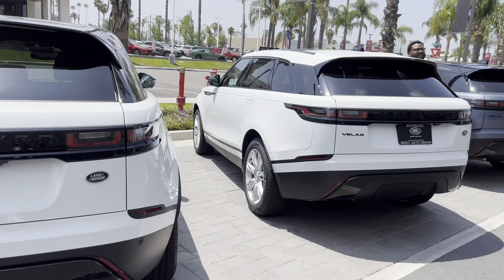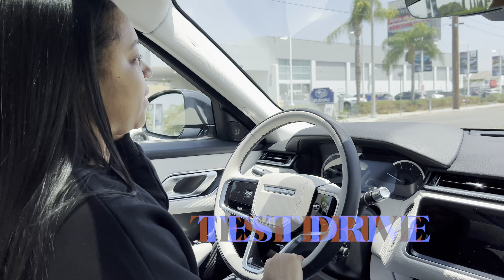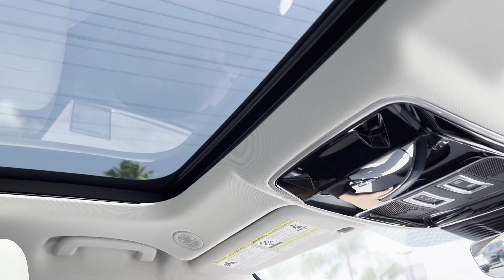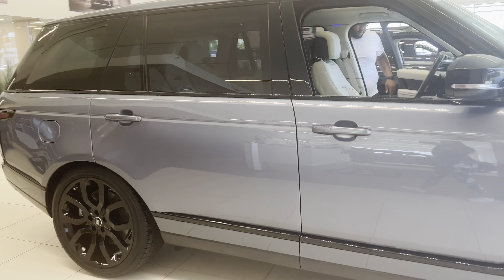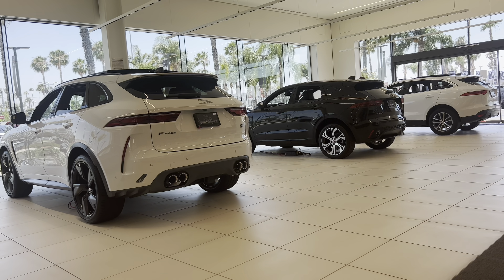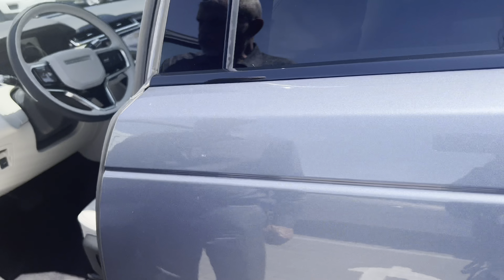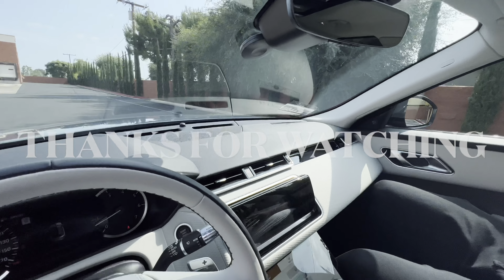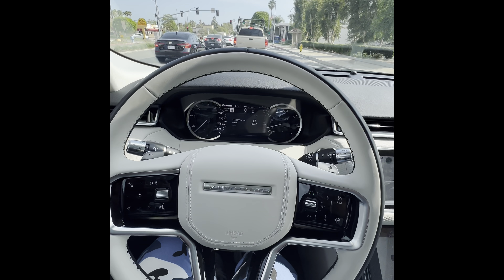I Purchased My DREAM TRUCK | RANGE ROVER Velar 2022 | Bday Vlog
Hey! I wanted to share a milestone with you guys. I have wanted a Range Rover since I was 17 when I drove one to prom. I drove a Range Rover Sport. Once Land Rover released the Velar version of Range Rover, I set my sights on the Velar.

My birthday is Tuesday, June 7th and I wanted to gift myself with my dream car this year. I wanted this specific model. Also, Outside color had to be Byron Blue and inside interior had to be Cream / White.

Once I saw this exact type I wanted become available online, I drove an hour outside of LA to test drive and purchase! 🥺😊❤️

Range Rover Velar
Vlog
Day in the life
Range Rover
Dream car
Byron Blue